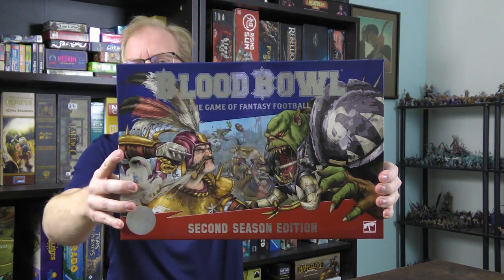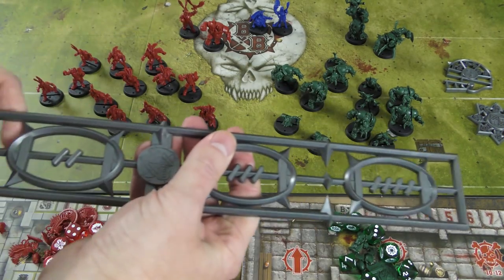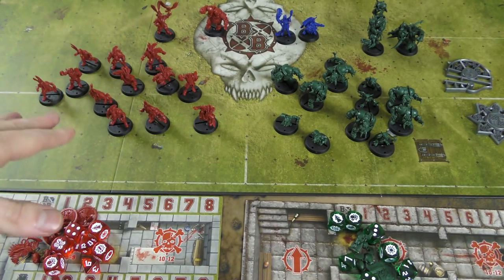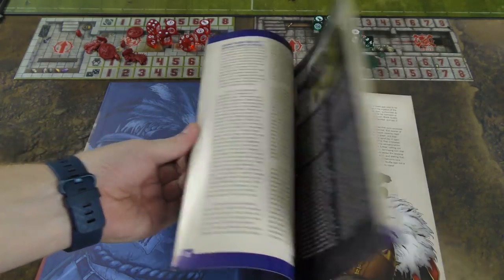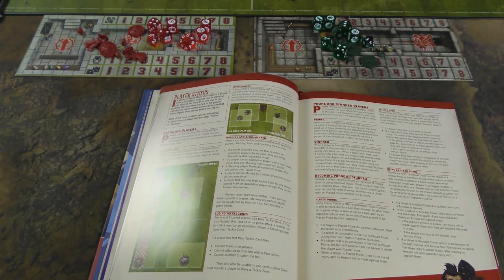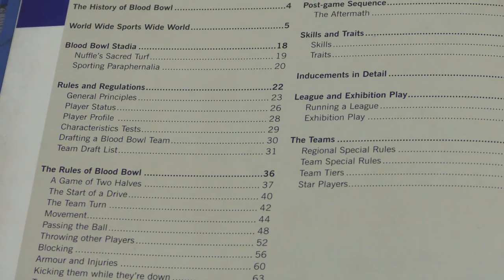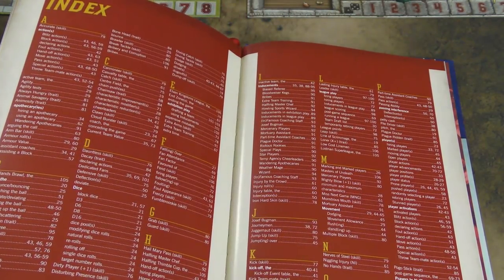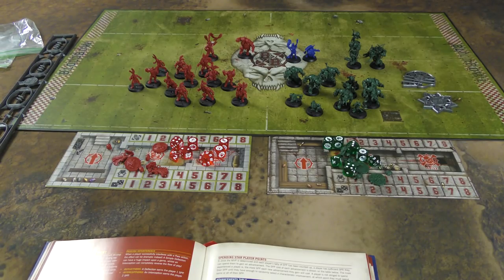Blood Bowl: Second Season Edition Review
Intro (00:00);
gameplay overview (01:45 );
final thoughts and review (19:14);